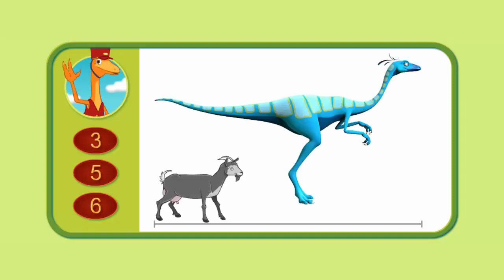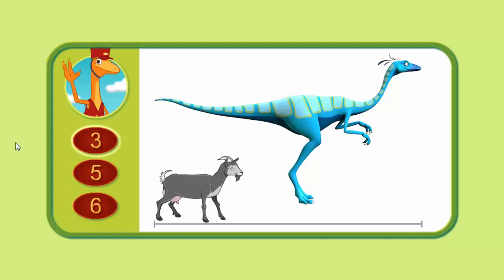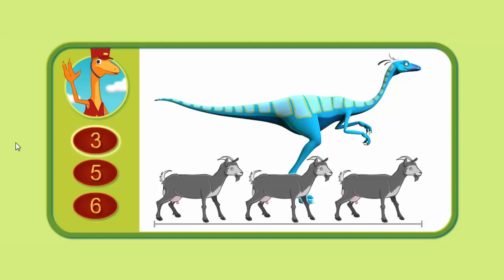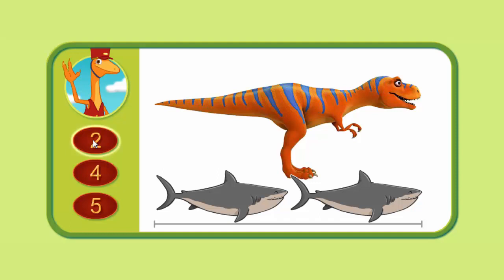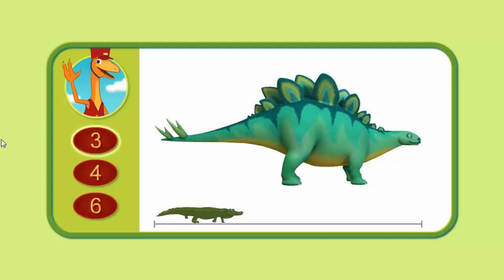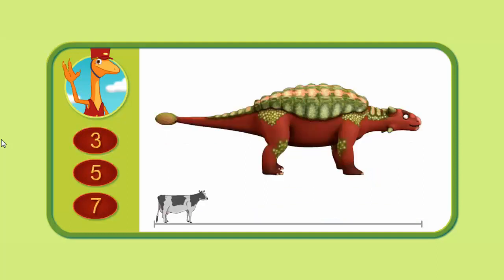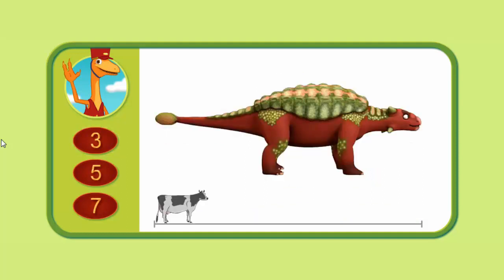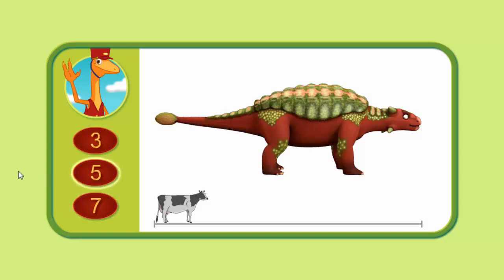Dinosaur Train : How Big are You? #7 - Ornithomimus VS Goat @ Make For Kids